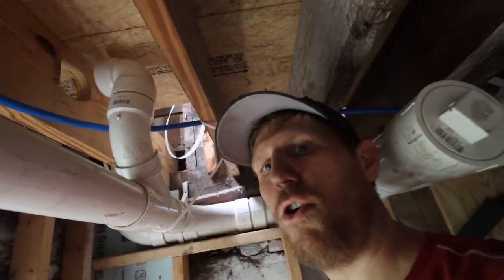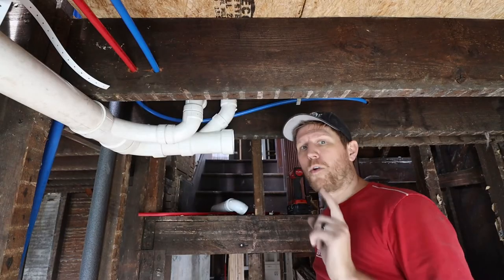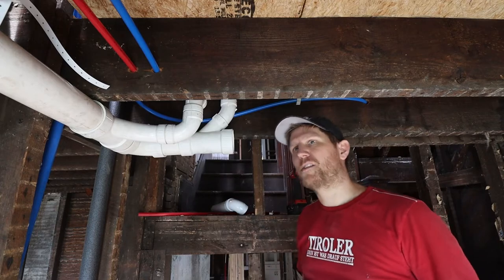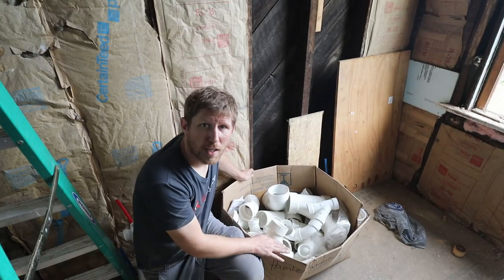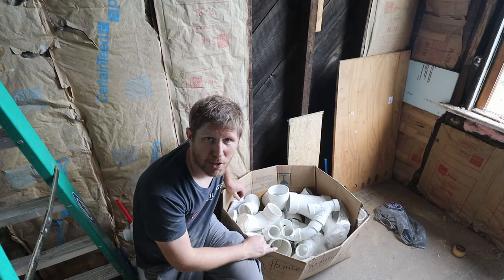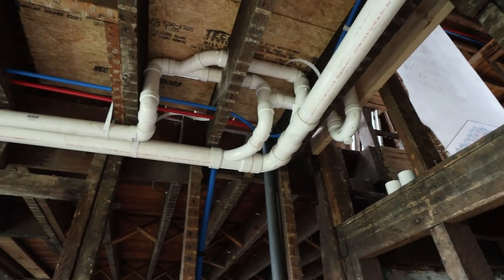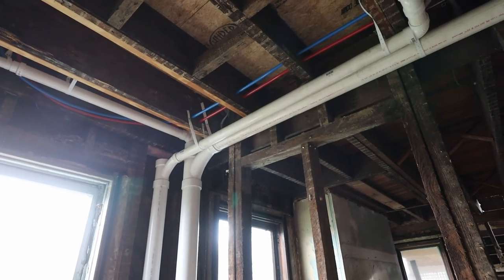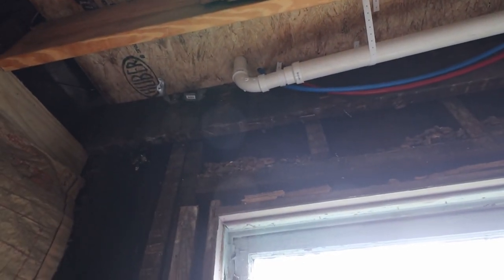Finalizing the Guest/Master Bathroom Plumbing - Victorian Home Renovation [TirolerInn]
Got the drainage pipes configured for the Master/Guest Bathroom and installed it all in the ceiling/floor. To simplify the system we drilled a few holes through the floor joists to feed the PVC through.